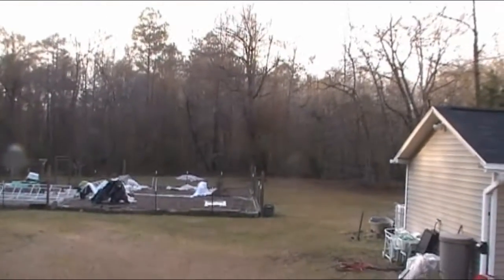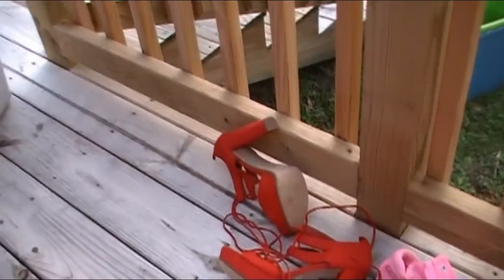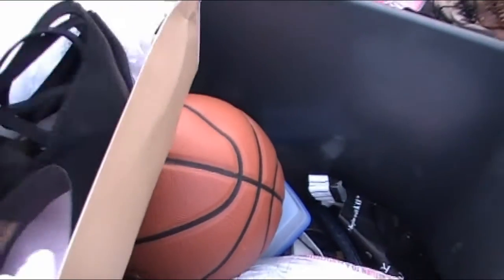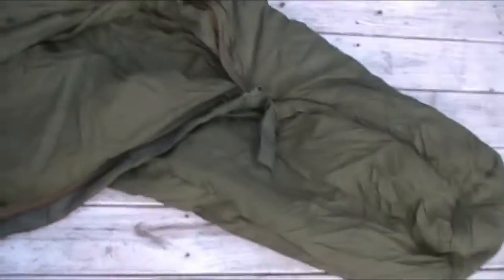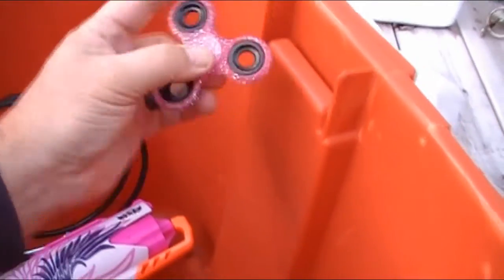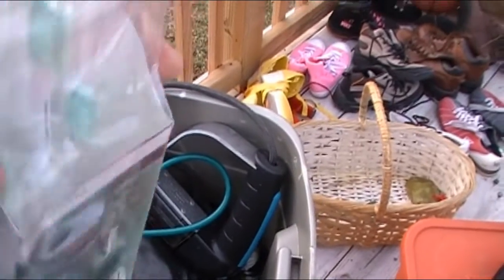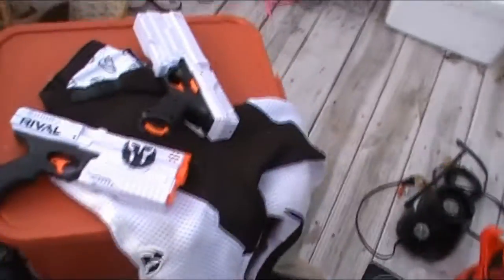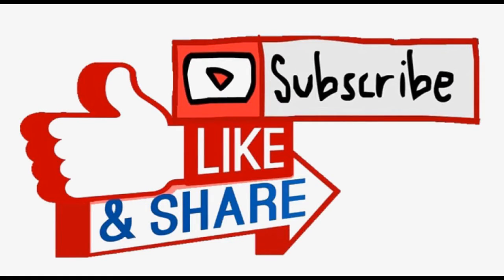Unboxing it again, I bought an abandoned storage unit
Welcome back to Storage Chasers!! Today's video is a little different. As storage buyers we tend to buy a lot of stuff, sort it out and separate it by what we think will sell quickly and item that will sell later. Some times items get put away for later and forgotten about until we get tired of tripping over the boxes or we run out of new items to sell. Today we got though several boxes that we had in our storage building waiting for their turn at the flea market that were forgotten about. I was able to dig out about 6 totes and a box that had a unique tv/DVD in it. We sorted everything again and threw away quite a few items that we know won't sell due to condition issues and then we separated what was left into two totes. First tote was for items needing research and selling on Ebay and the other tote was for items going straight to the flea market. We were able to clean out some other large items too such as lamps, mirrors and a desk that we posted on Marketplace, but those aren't in the video. We hope to keep up with the items we have better and have less of a death pile. We also started an Ebay store so we can list more items and try to get better prices for better quality items. It seems to be getting better and more organized as is our challenge for the New Year. We hope to buy more units but the auction prices right now are crazy high. There is no profit to be made. We hope you enjoy the video. Talk to you later.